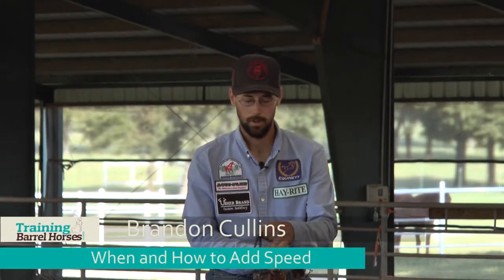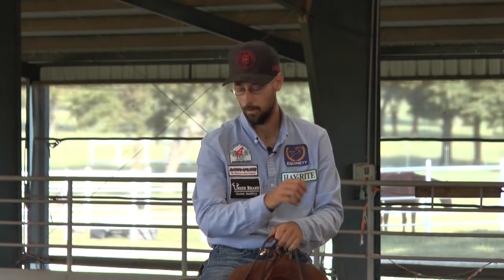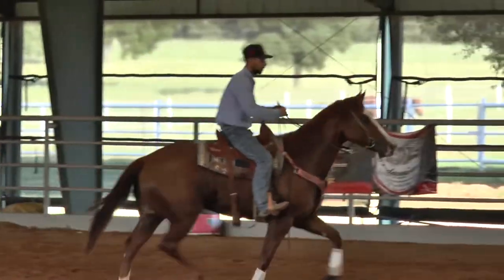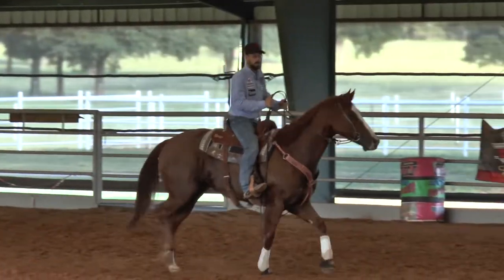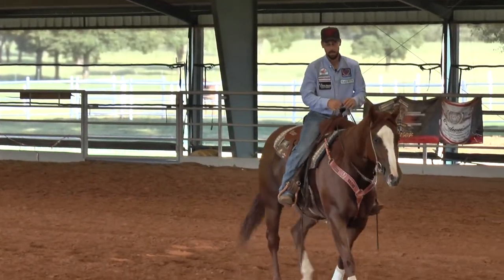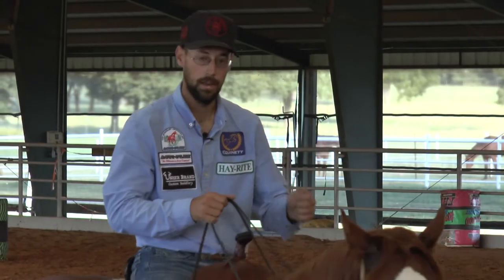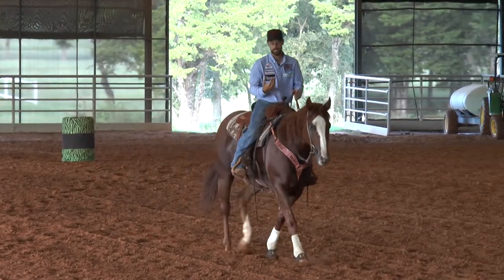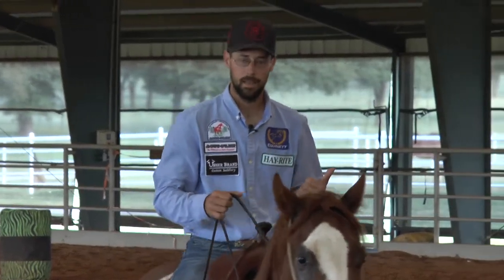Brandon Cullins When and How to Add Speed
Futurity trainer, $1 million rider and American qualifier Brandon Cullins discusses how and when to add speed on the pattern.